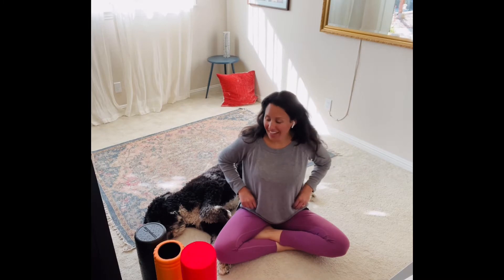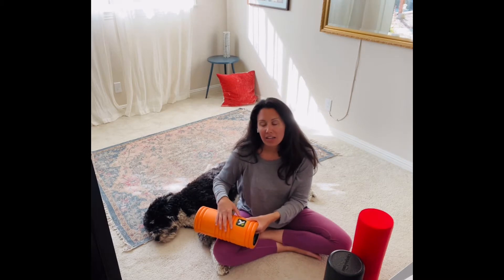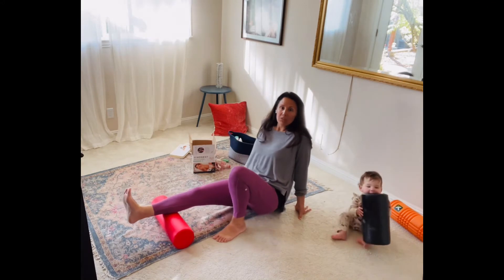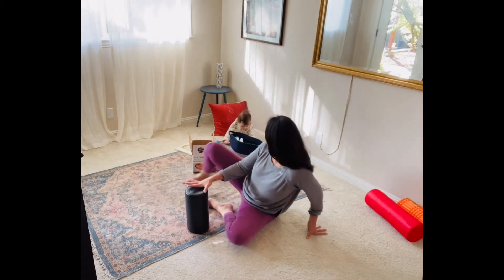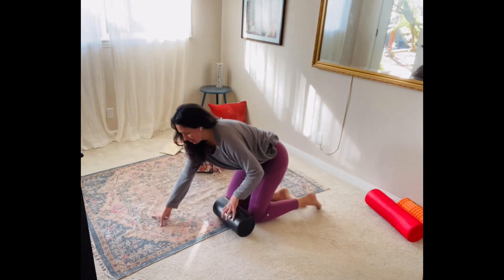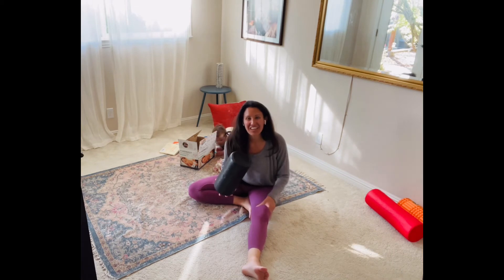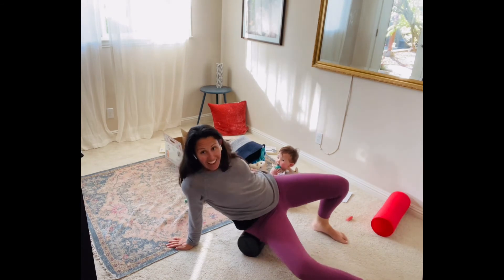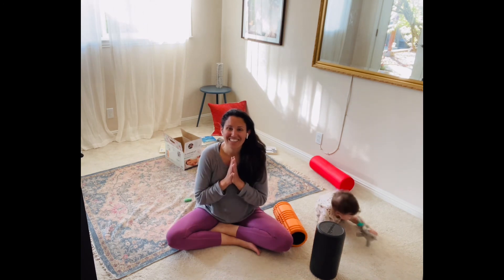10 min Foam Rolling 101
In this 10 minute tutorial, we cover the basics of foam rolling.  I roll out the calves, quads, hip flexors, upper back, glutes, and IT band.  I also talk about the benefits of foam rolling, the different types of rollers, and how foam rolling should feel in your body.
For the full blog post on foam rolling